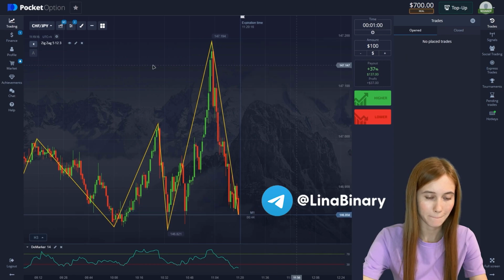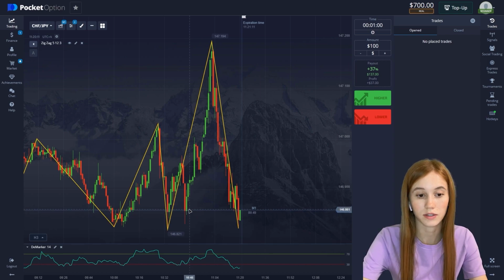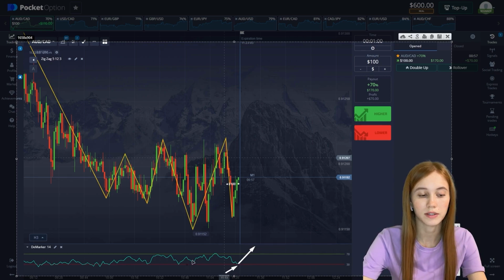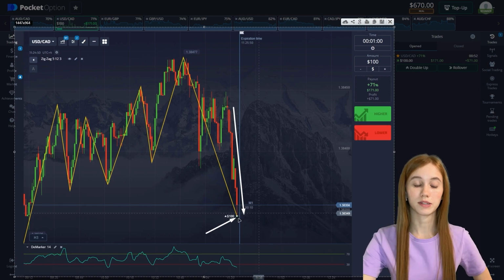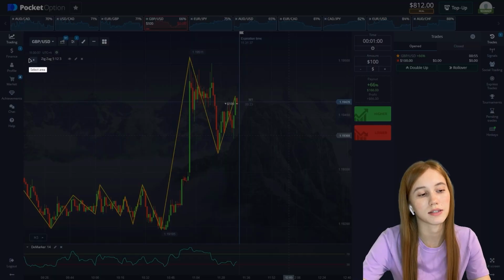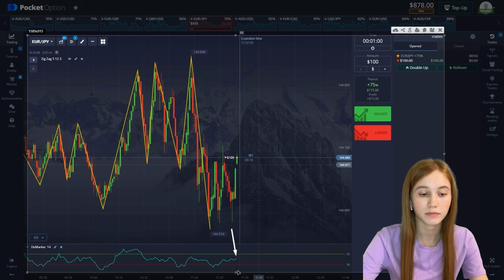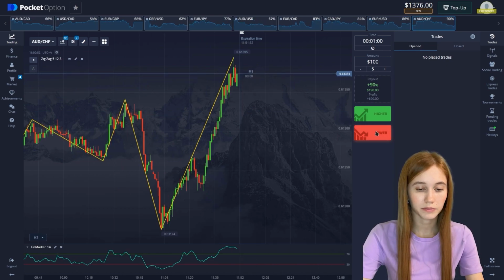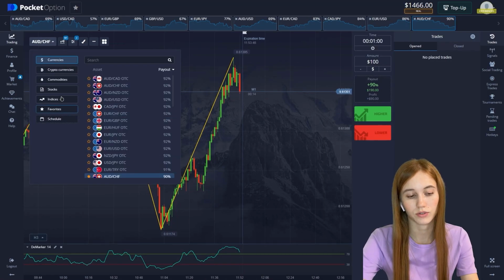DeMarker Indicator | DeMarker Strategy | My Best Profit On Binary Options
In today's video, we're going to explore a key indicator that can significantly impact your trading decisions – the DeMarker Indicator.

📊 Understanding DeMarker:
The DeMarker Indicator, short for "DeM," is a technical tool that helps traders identify potential trend reversals and overbought or oversold conditions in the market. In the next few minutes, you'll gain a solid understanding of how to effectively use the DeMarker Indicator in your trading strategies.

💹 The Significance of DeMarker:
Discover why the DeMarker Indicator is highly regarded in the trading world. Learn how it can aid you in pinpointing critical entry and exit points, which are crucial for optimizing your trading results.

📈 DeMarker Strategies:
We'll delve into various trading strategies that make use of the DeMarker Indicator, catering to a range of trading styles, from day trading to longer-term investments. You'll gain insights into how to apply these strategies practically in live market scenarios.

📊 DeMarker in Real-Time:
Witness the DeMarker Indicator in action as we analyze live charts and practical trading situations. You'll see firsthand how this versatile tool can make a significant difference in your trading success.

💡 Elevate Your Trading Game:
Whether you're involved in binary options trading, traditional options, or other financial instruments, mastering the DeMarker Indicator can be a game-changer. Don't miss this opportunity to enhance your trading knowledge and performance.

🔗 Valuable Resources:
For more resources, updates, and additional information, please check out the links provided in the video description below. Join our trading community to stay up-to-date with the latest trends and strategies.